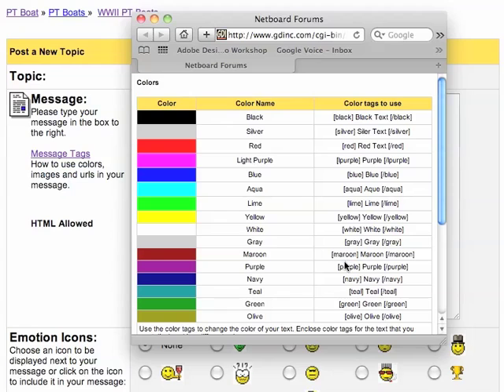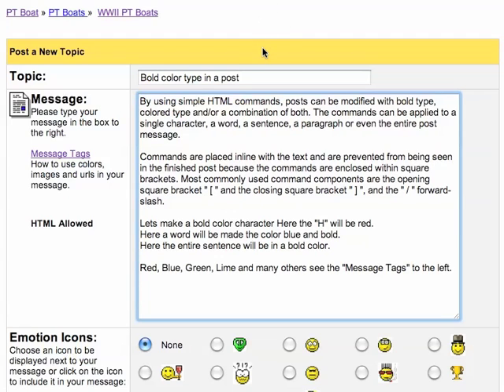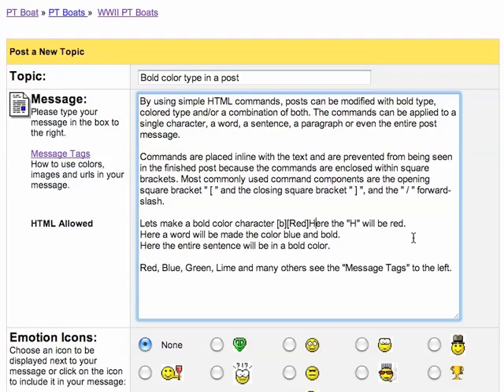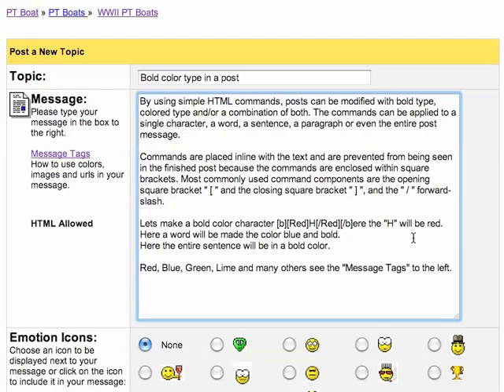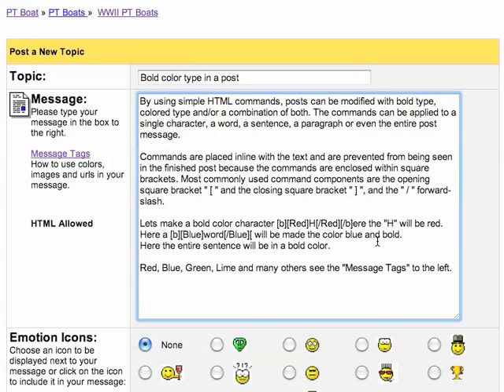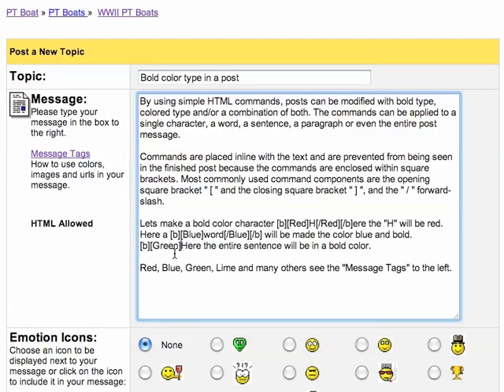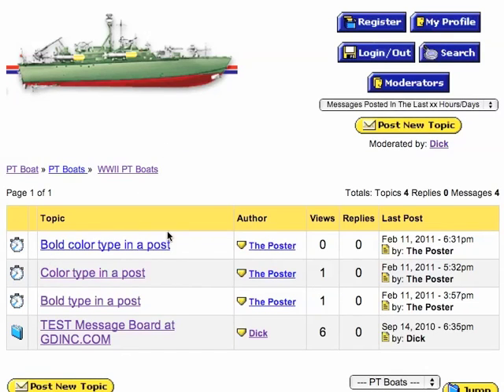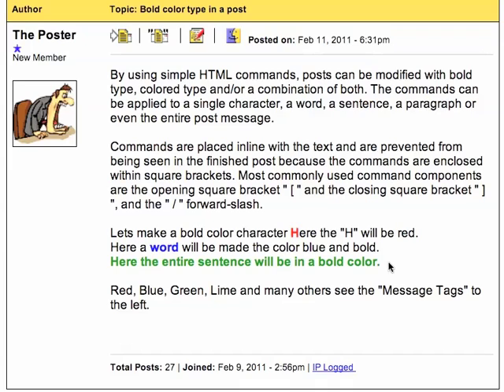3-Bold-Color-Type.mov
How to bold color type into are pt boat board